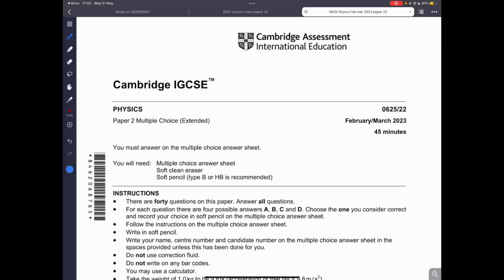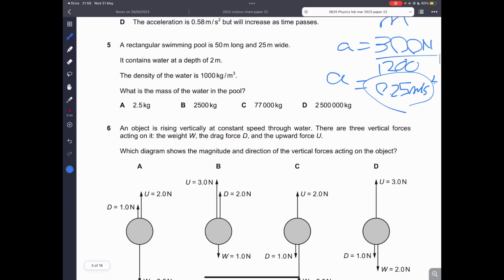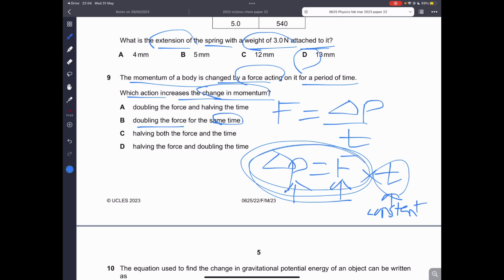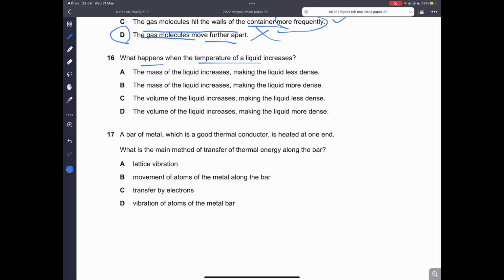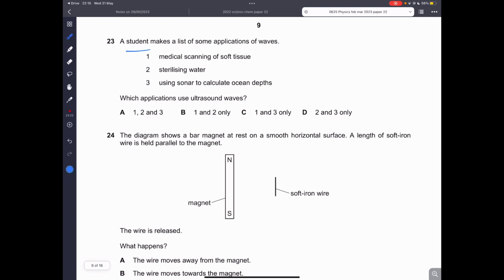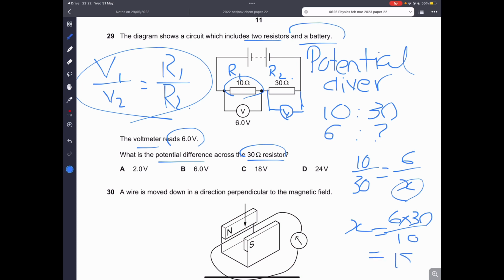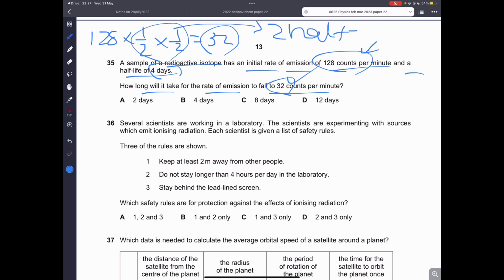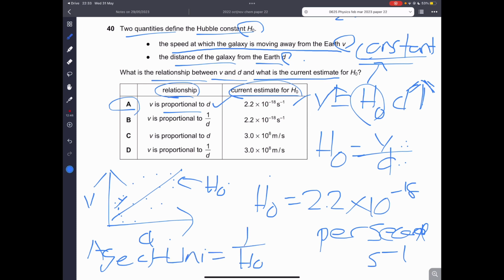IGCSE Physics 2023 Feb/Mar Paper 22 SOLVED Past paper (0625/22/F/M/23)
Do tell if you want me to do a specific variants.

xx Kafka